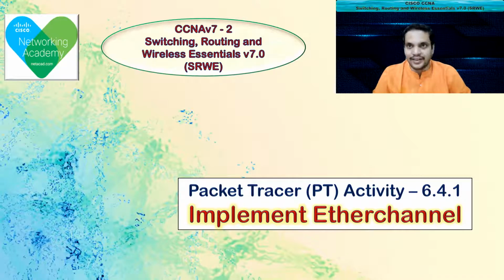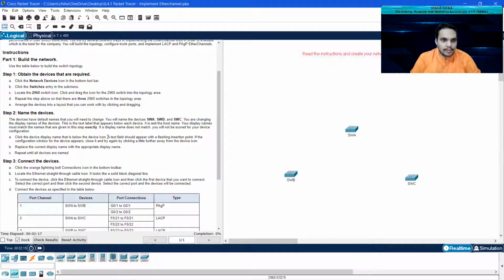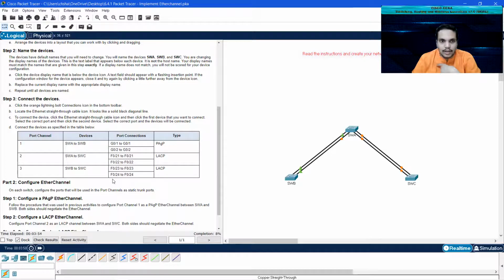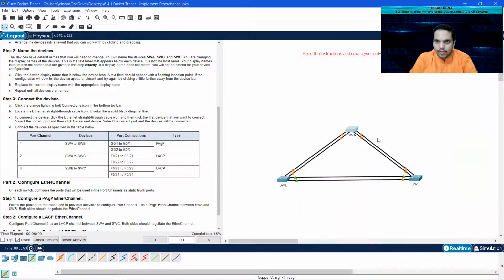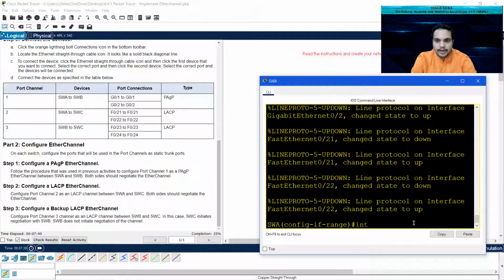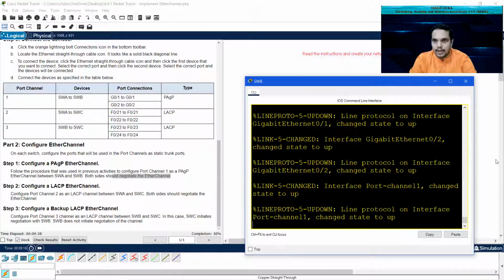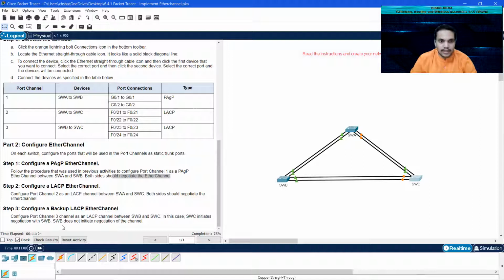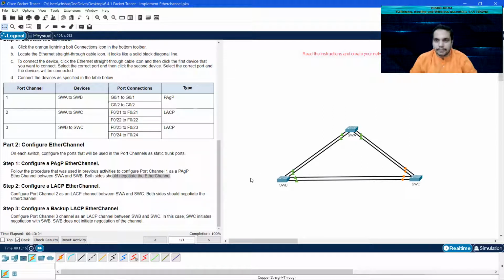SRWE PT 6.4.1 Implement EtherChannel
This video demonstrates Building a network and Configuring EtherChannel using PAgP and LACP protocols.